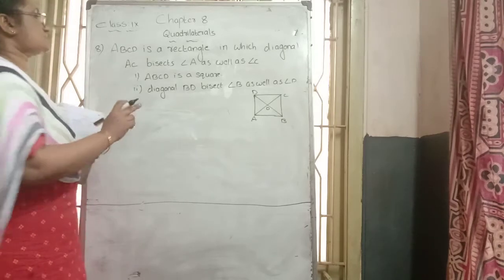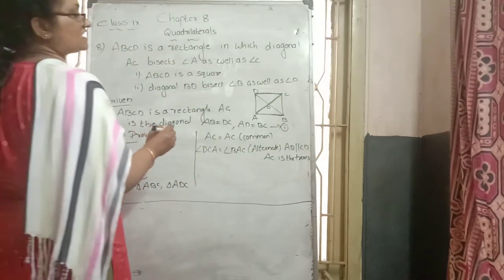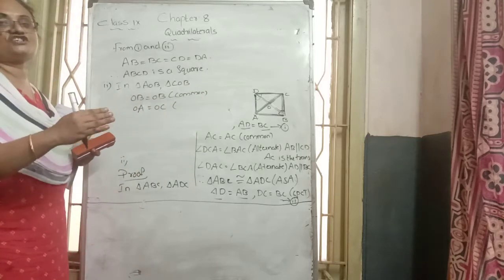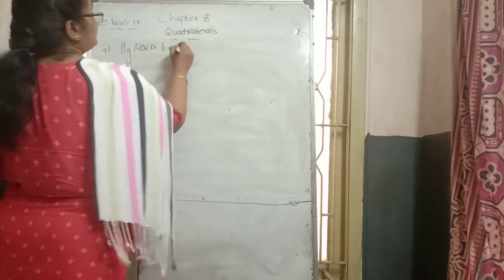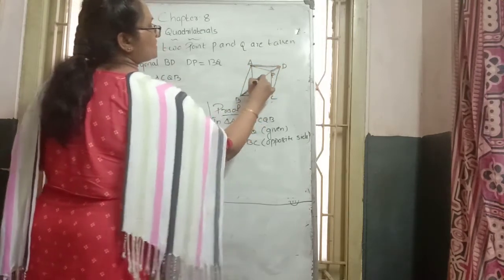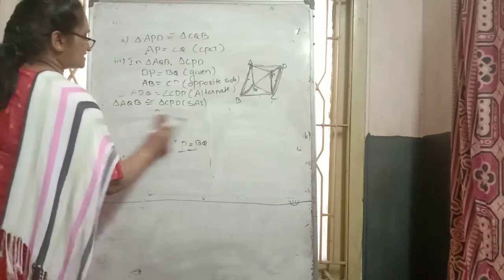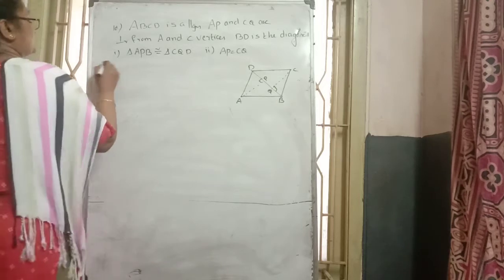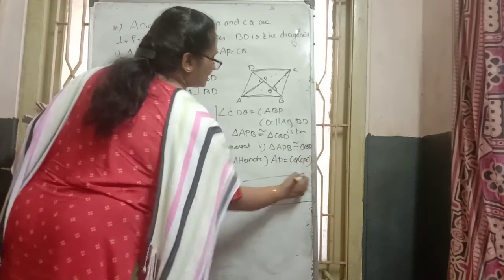9th class math video 32 chapter 8